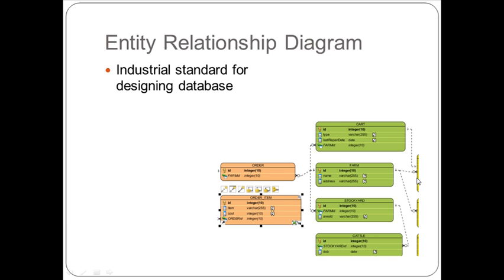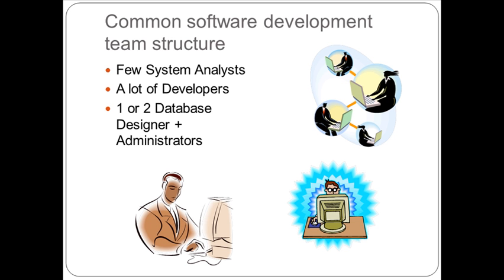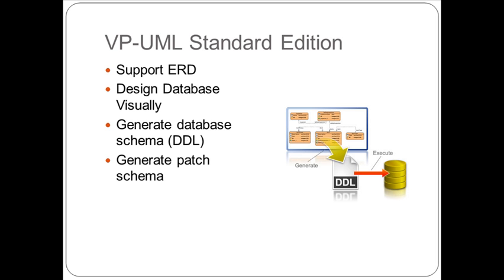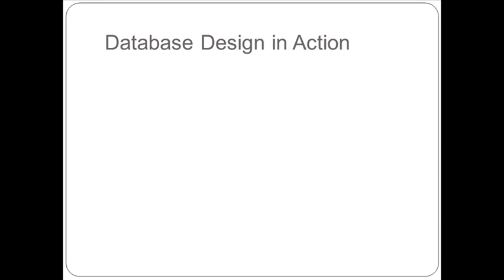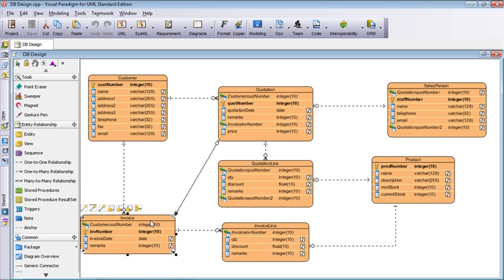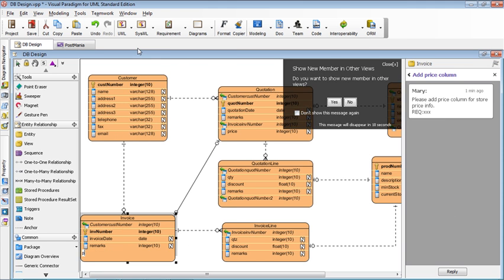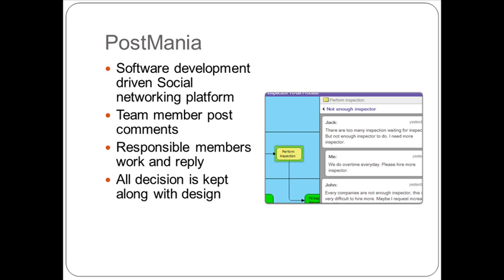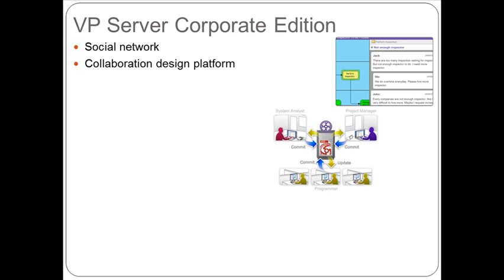Effective communication for database design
Database is the heart of many software programs. Maintaining effective communication among software developers and database designers will help you build a stable and efficient database. In this video, you will see how a developer can give opinion about a database design issue, and how the database designer can respond to him.